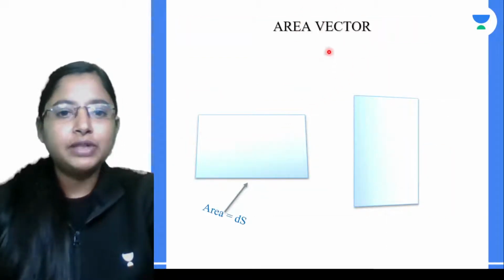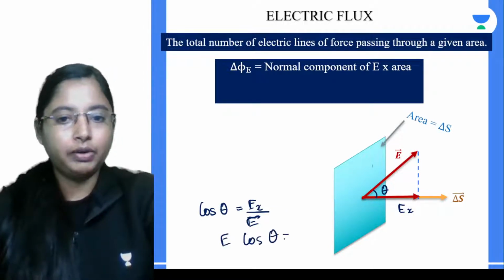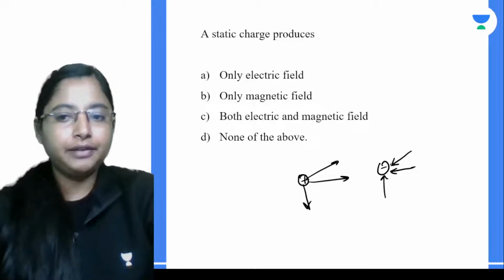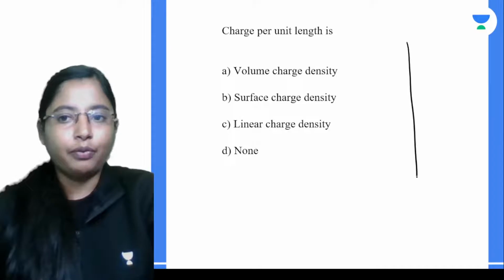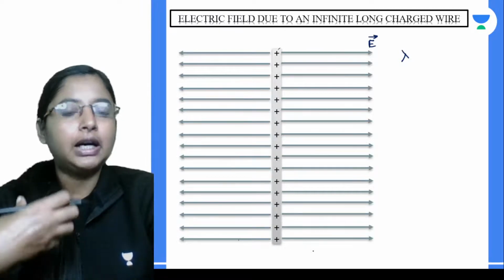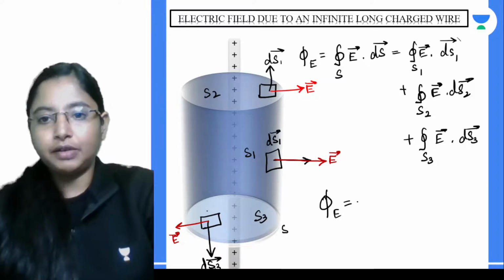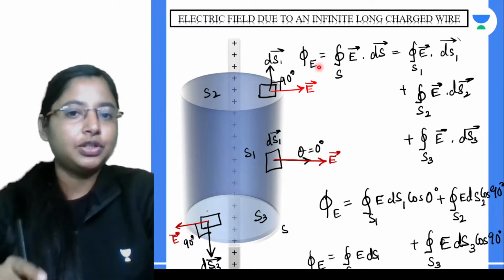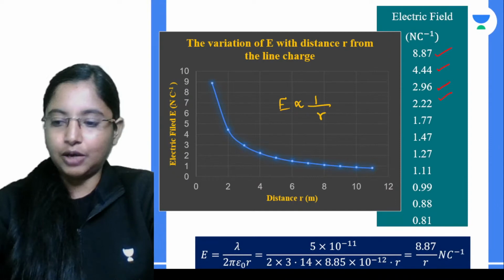Gauss's Theorem | Electric Field due to an Infinitely Long Charged Wire | Mohana Thara C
In this session, Educator Mohana Thara C will be discussing about Gauss's Theorem- Electric Field due to an Infinitely Long Charged Wire.

You can enroll to Unacademy Subscription and get the following benefits:
1. Learn from your favourite teacher
2. Dedicated DOUBT sessions
3. One Subscription, Unlimited Access to Live Online Classes and Videos
4. Real-time interaction with best-in-class teachers
5. You can ask doubts in live online classes
6. Limited students in each Class
7. Download the videos & watch them offline